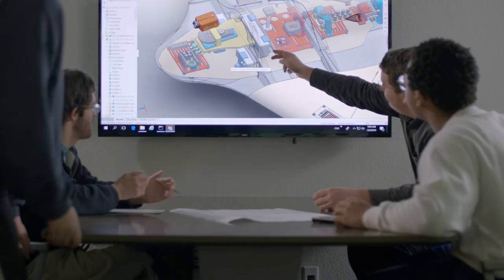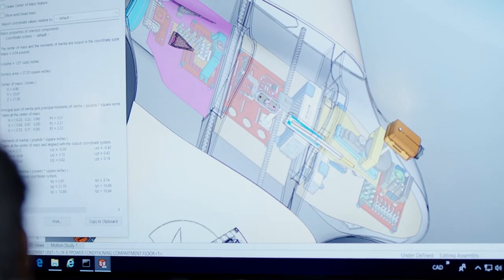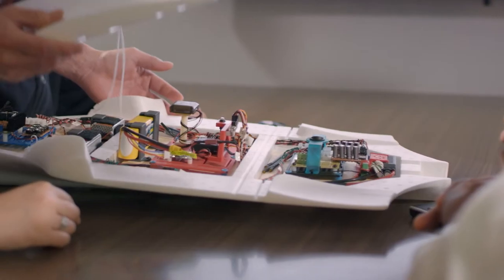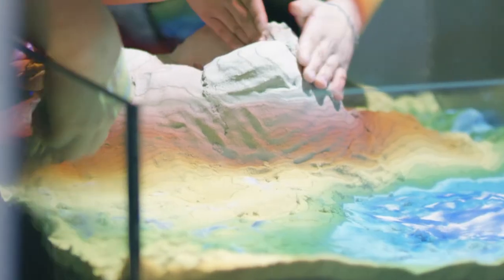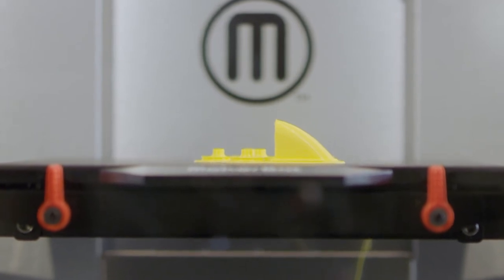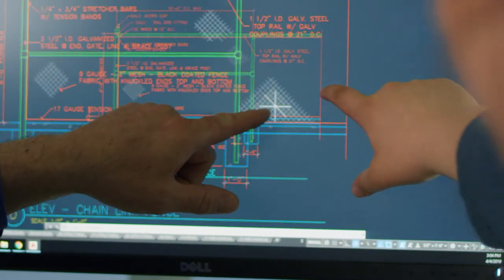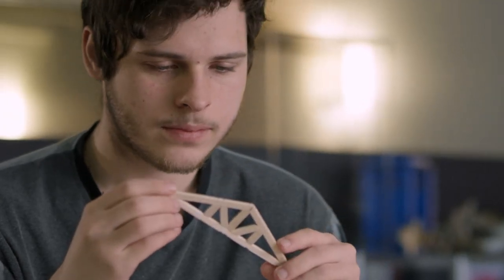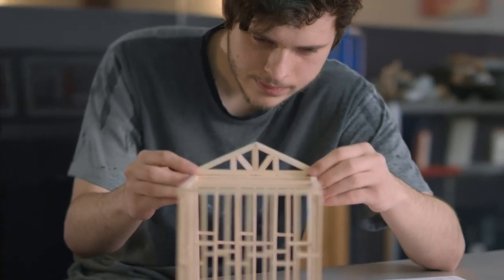Francis Tuttle - Computer-Aided Design and Drafting Program